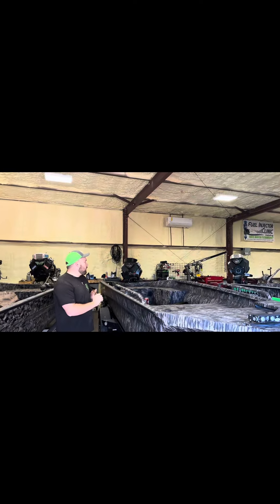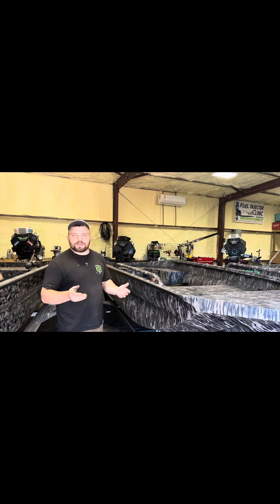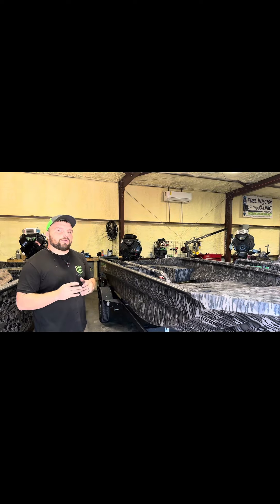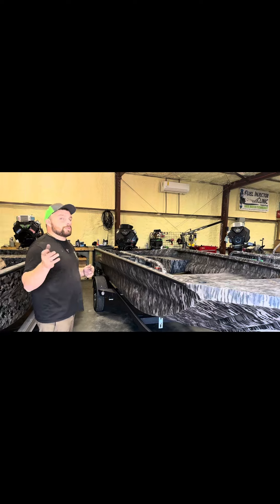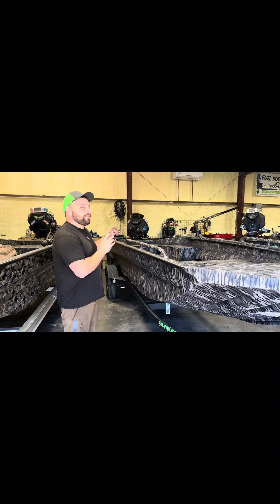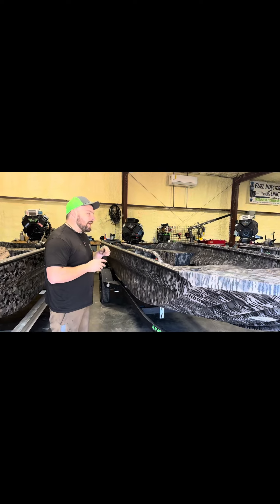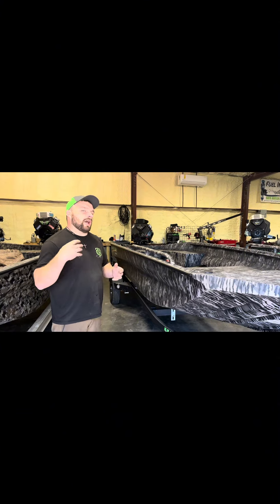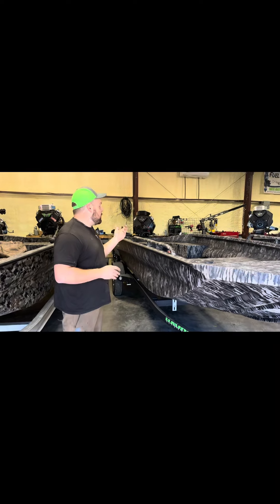New Mudbuddy 5000 timber king with Third Coast Turbo on havoc mstc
Full review of the havoc 1756 MSTC paired with the New Timber King Mudbuddy 5000 + the Third Coast Performance turbo system

As for day one tuning the Boat holds 42mph and is running like a top

New key features of the MB 5000 talked about in the video